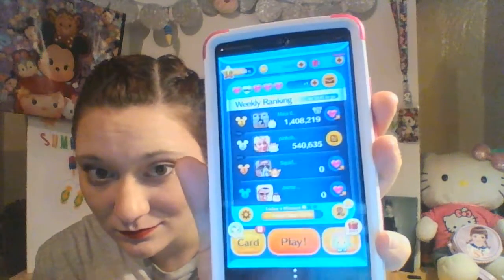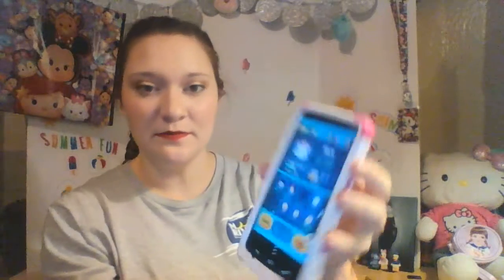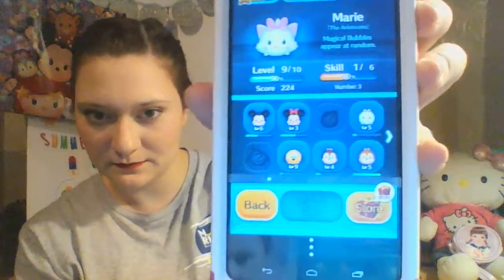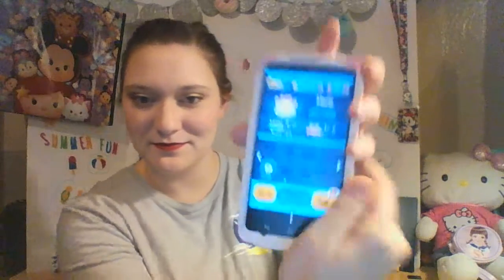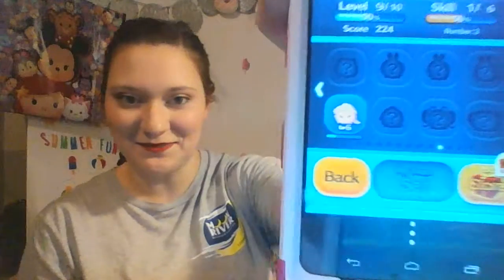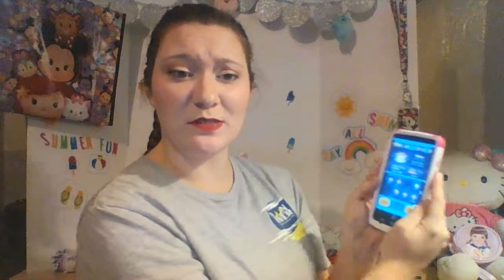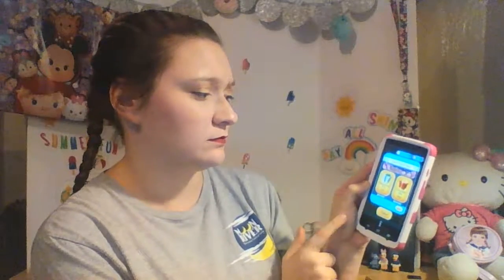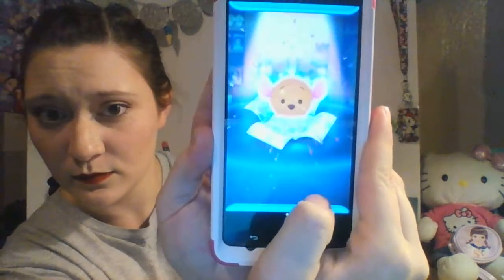Tsum Tsum Tuesday Video!!!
Hello my Lovelies!!! In this video I expand my Disney Tsum plush collection. And I go over what and how I've been doing in the game recently.